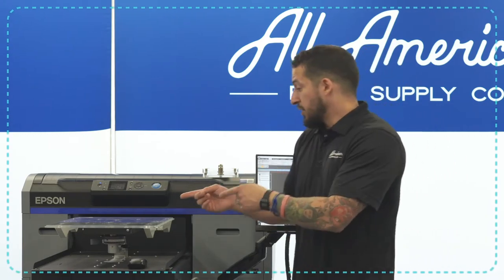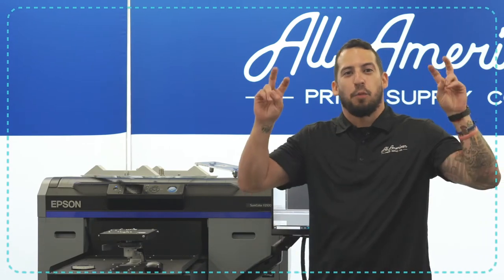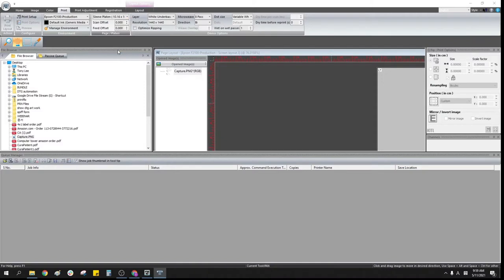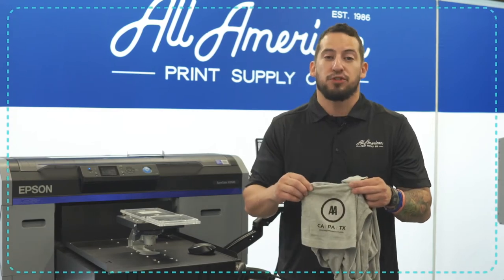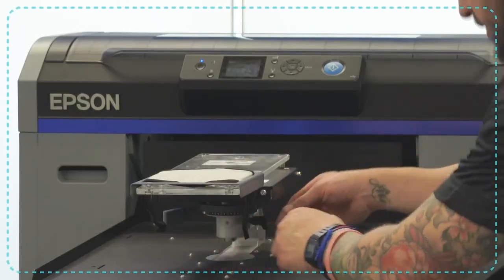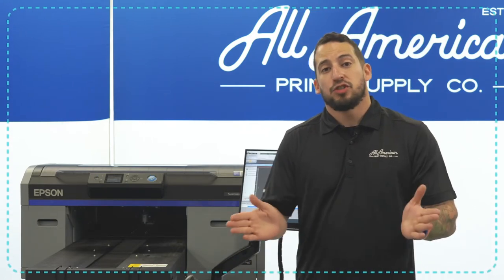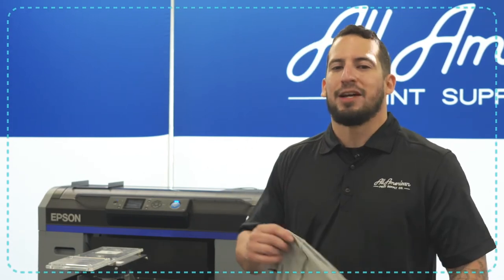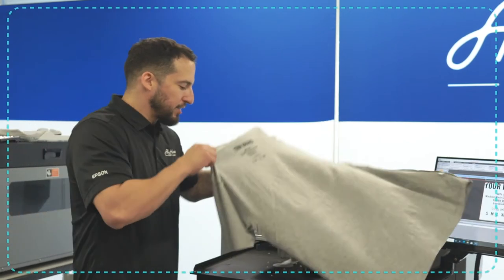Epson DTG Sleeve Platen Versatility Printing Webinar | AA Print Supply